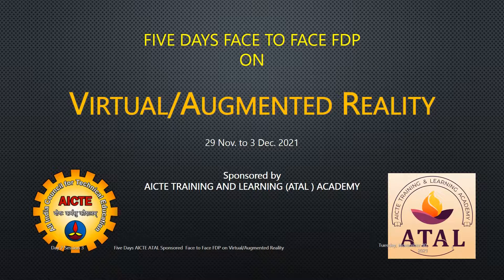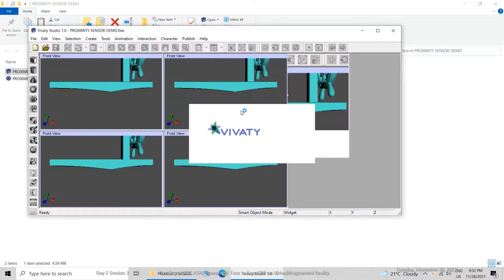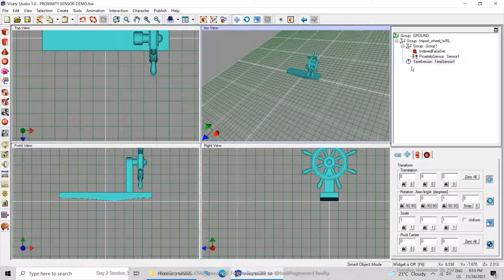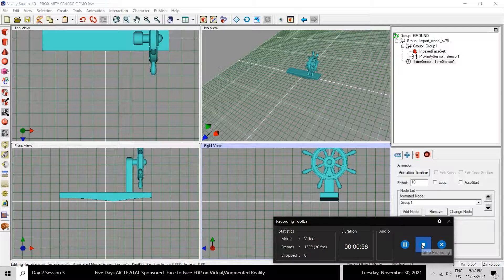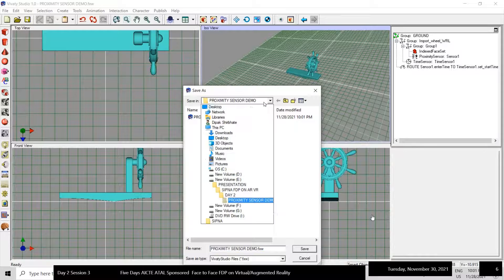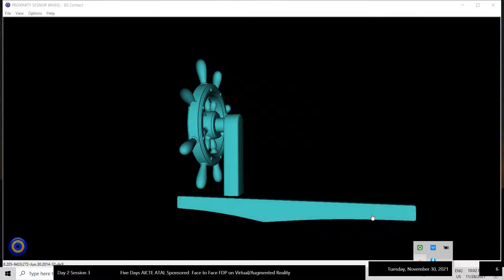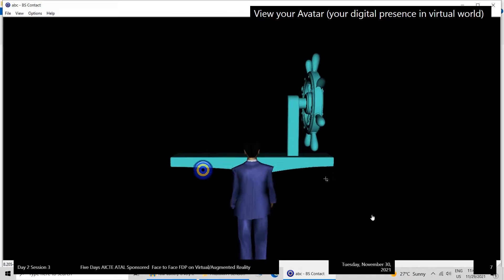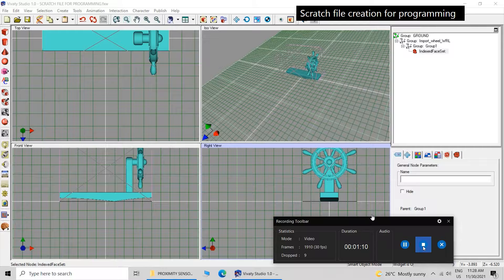VRML PROXIMITY SESNOR USING VIVATY STUDIO (SPINNING WHEEL PROBLEM)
FDP ON AR VR